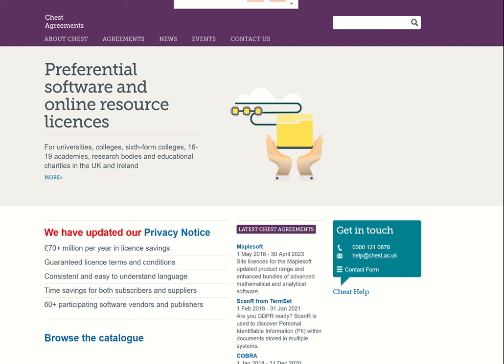New Chest Website and order Process Project introduction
Learn about the background to the Chest project to build a new website and improve the user experience in this short video